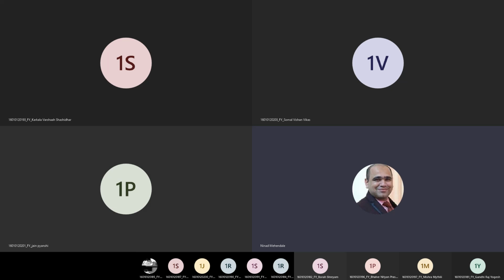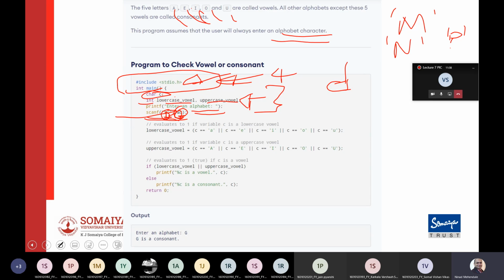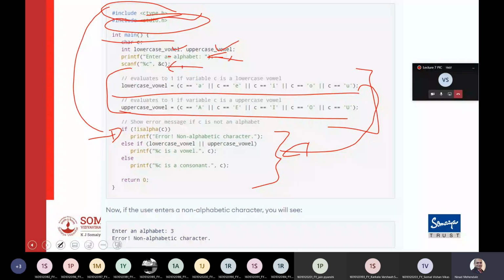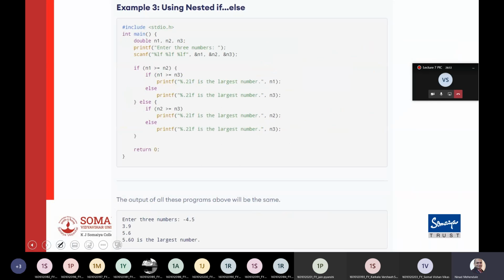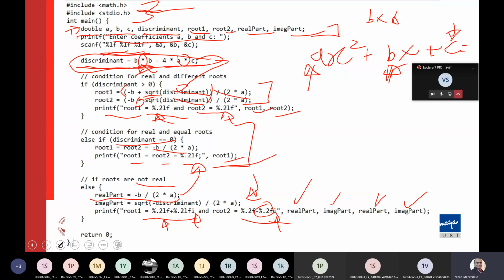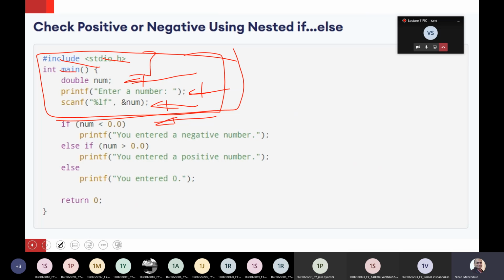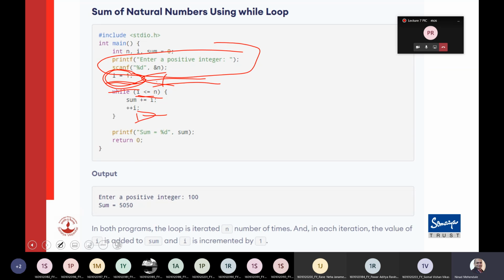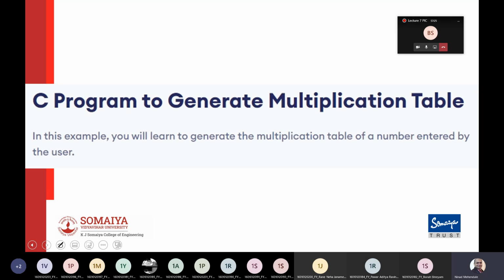PIC lec 7 1